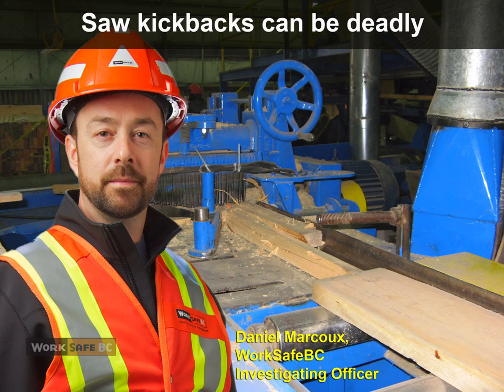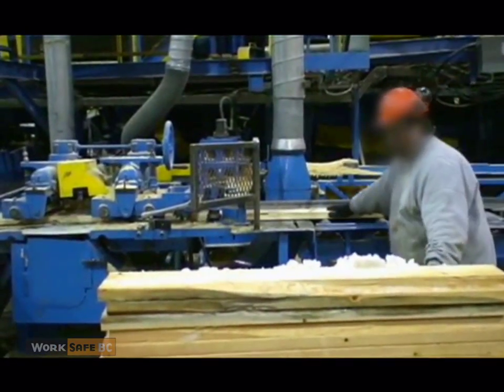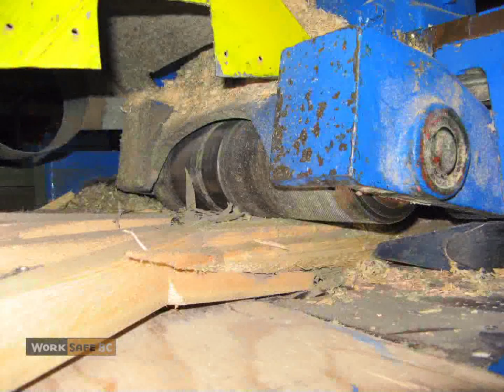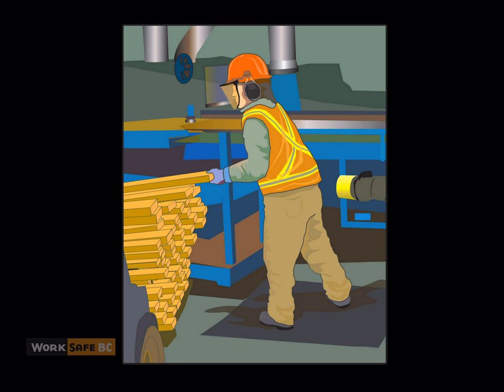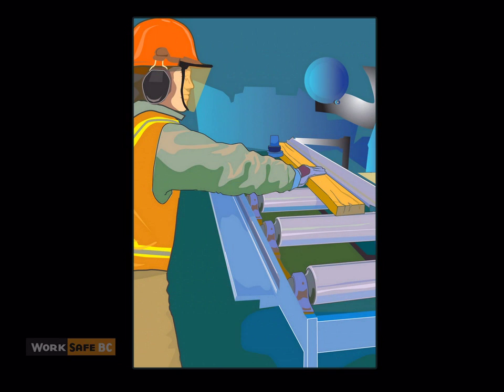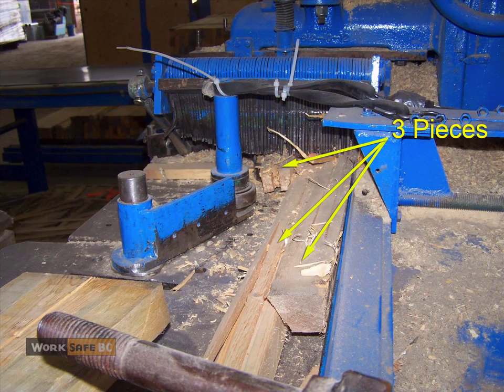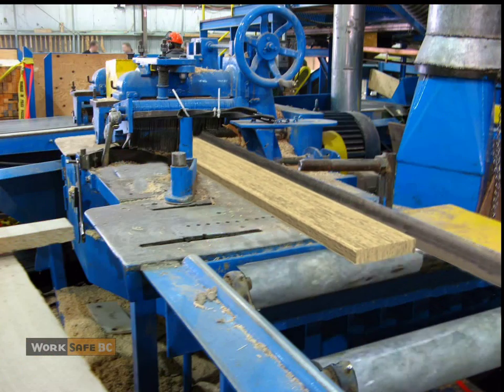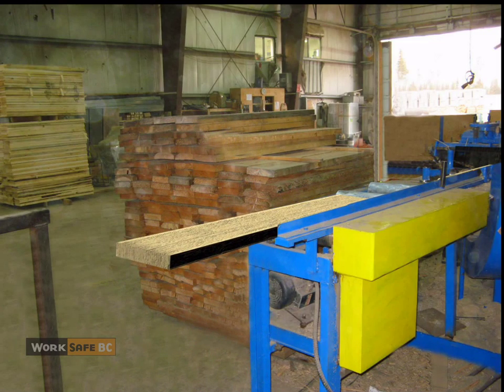Incident Investigation: Worker Killed When Saw Kicks Back | WorkSafeBC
This video shows the results of a saw kickback and the underlying factors that contributed to a worker’s death.

A strip saw operator was feeding boards into a saw. A board with rot was run through the strip saw. The saw kicked back and a board struck the worker, fatally wounding her.

This incident investigation slide show provides workers and employers in British Columbia sawmills with a valuable safety training tool. It shows the importance of safeguarding and conducting a risk assessment for each machine or piece of equipment.

Employers: protect your workers by implementing effective solutions to health and safety issues and providing supervision to ensure your workers’ health and safety.

Timestamps:
0:00 Intro
0:10 Using a strip saw safely
0:37 Feeding unplaned boards into strip saw
0:48 No barriers or guards
1:10 Strip saw kickback
1:27 Safeguarding against saw kickback